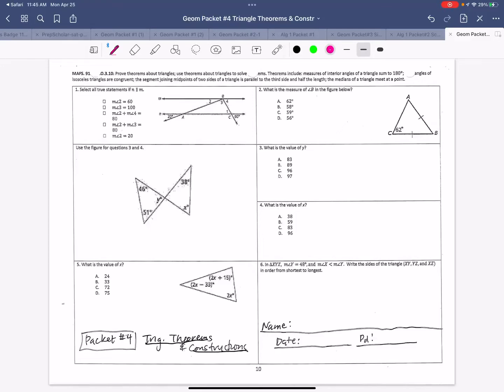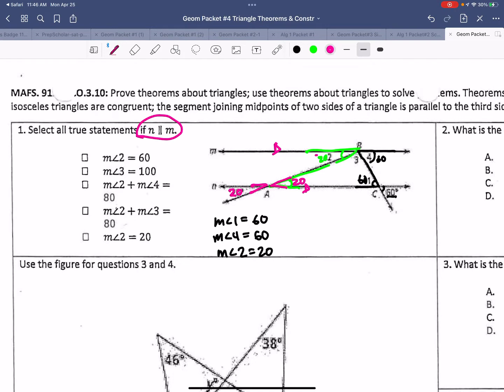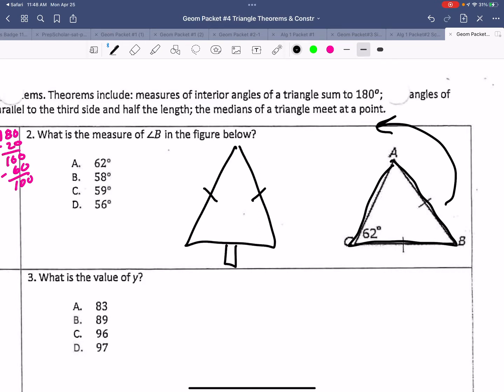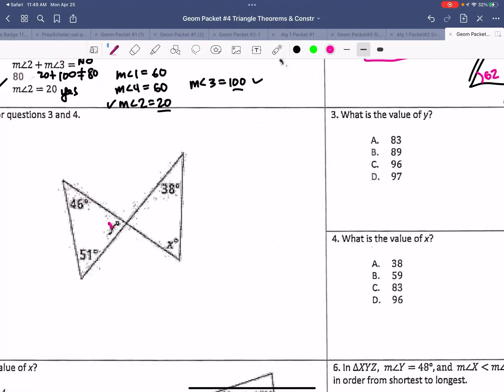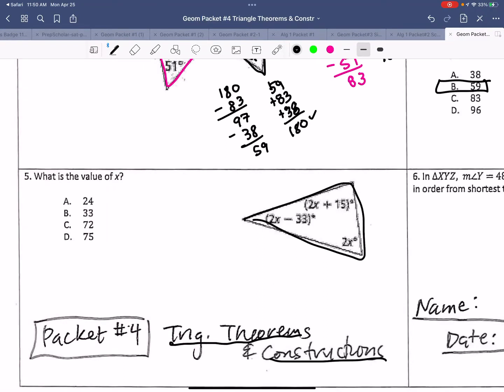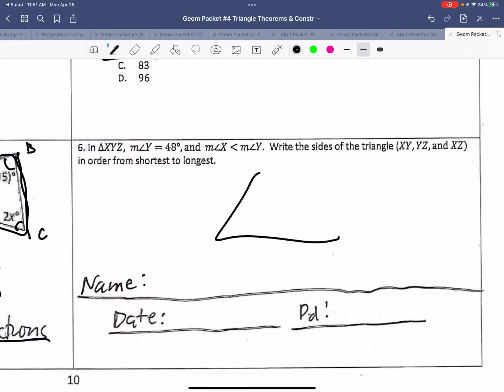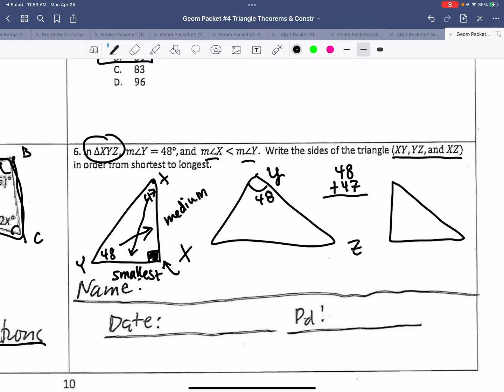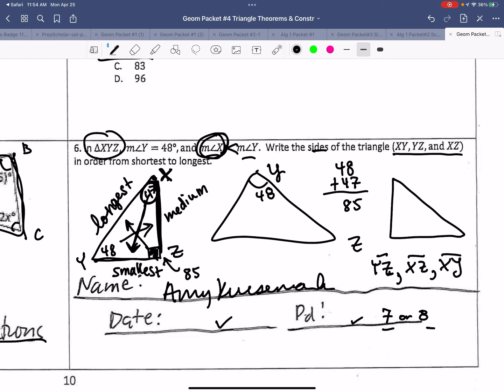Geom Packet#4 Video 2 Triangle Theorems